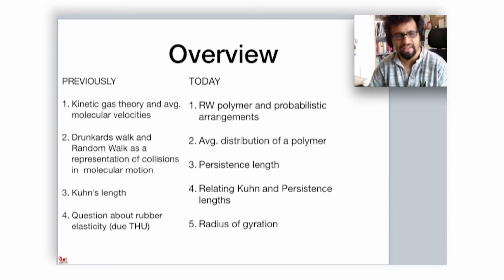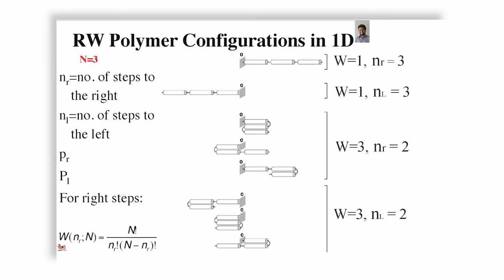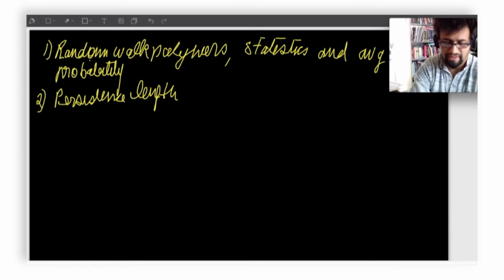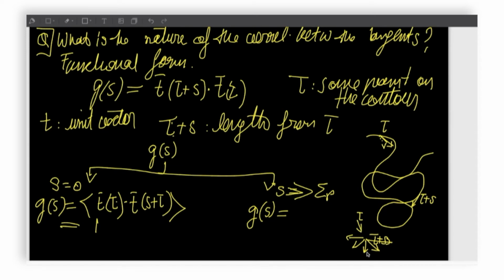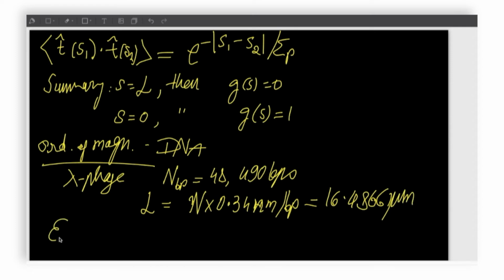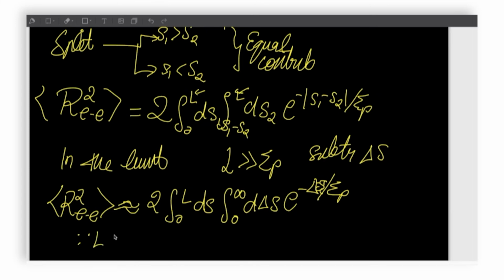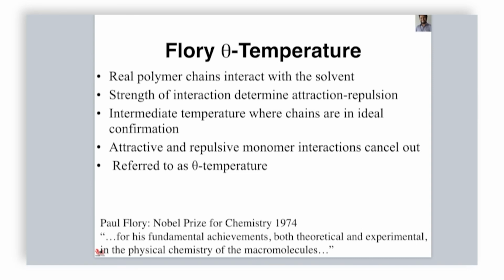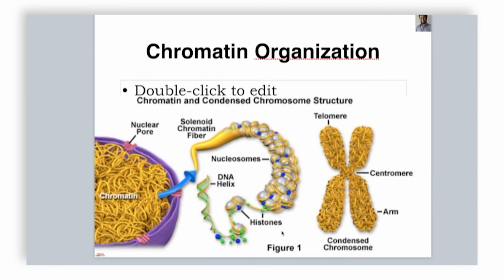Understanding Chromosomes as Statistical Polymers - Part 01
1. Random walk polymers and probabilistic arrangements, 2. Average distribution of polymers, 3. Persistence length, 4. Relating Kuhn and persistence lengths, 5. Radius of gyration